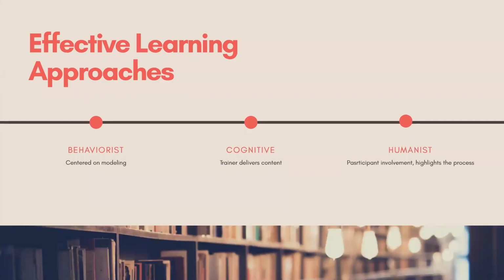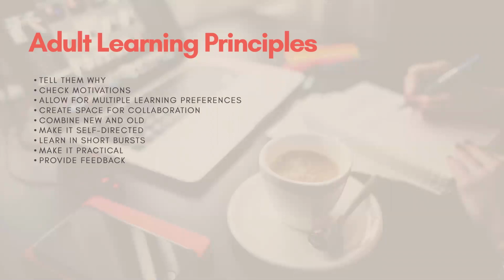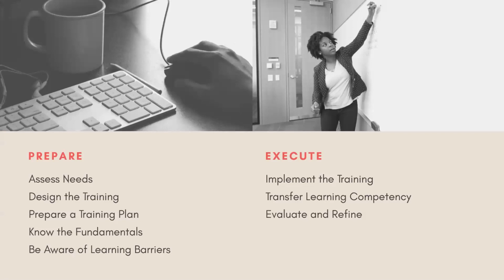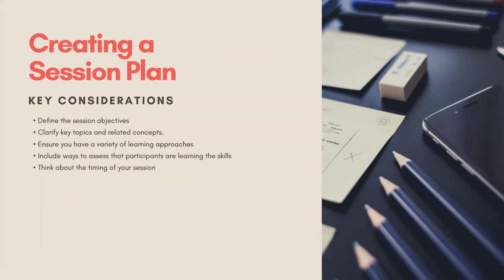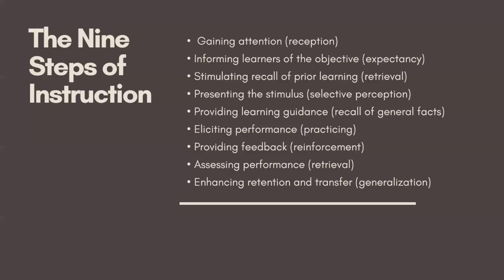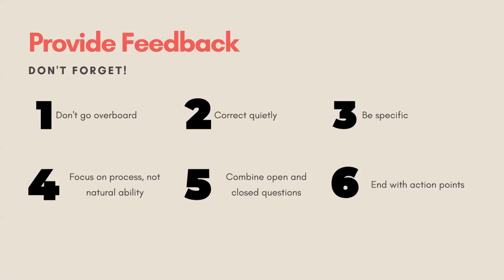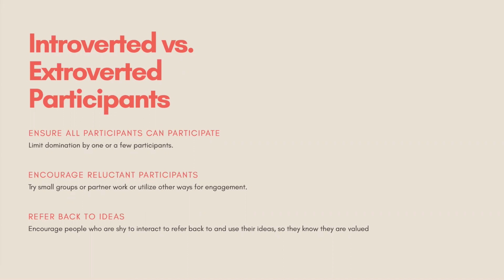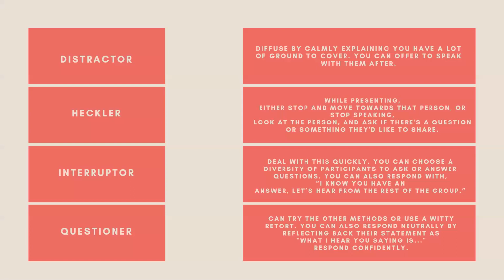Facilitation Skills for Humanitarian Setting: How to Train (GBVIMS)